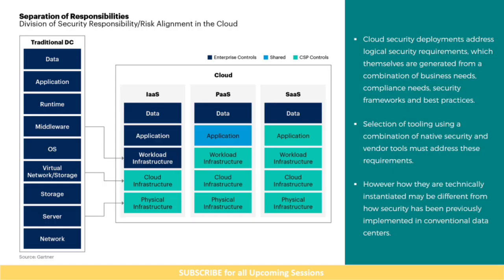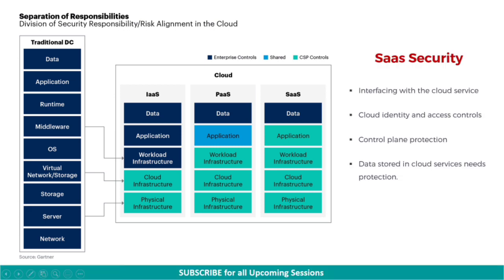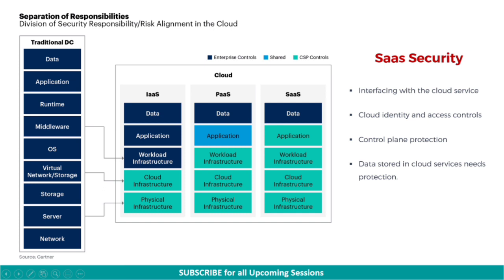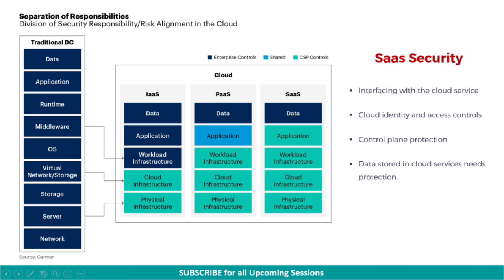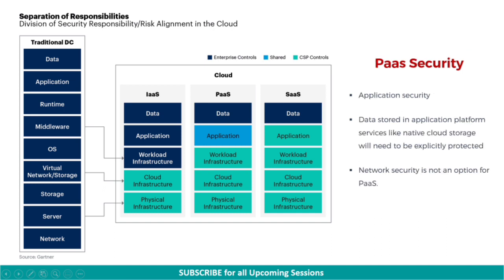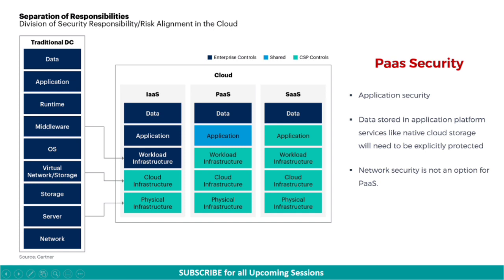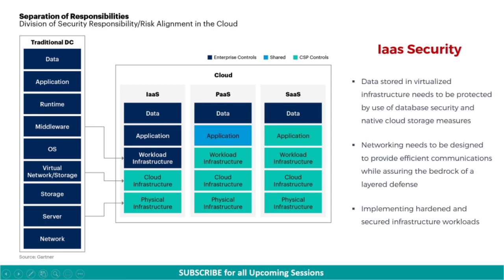Iaas Paas Saas Security Deployments | Cloud Security Architects